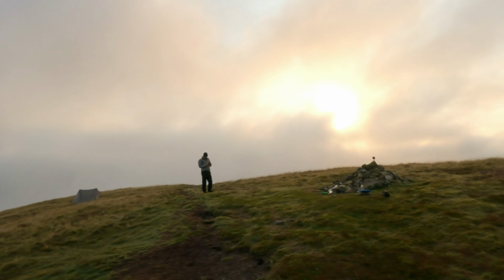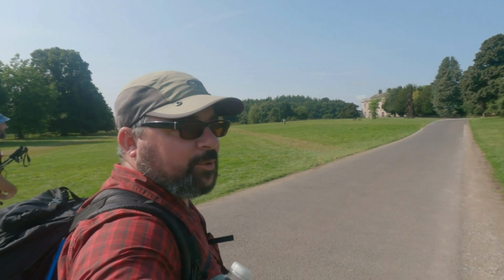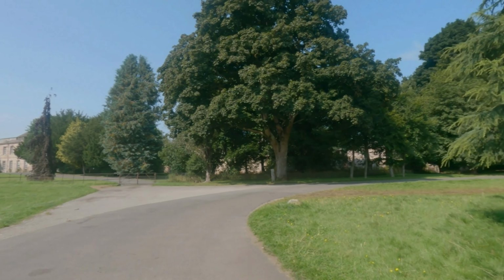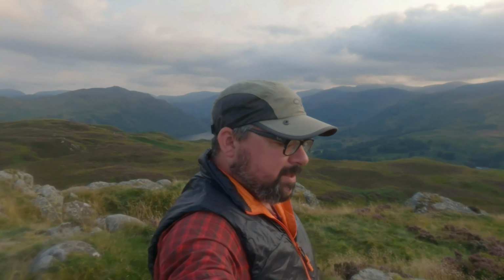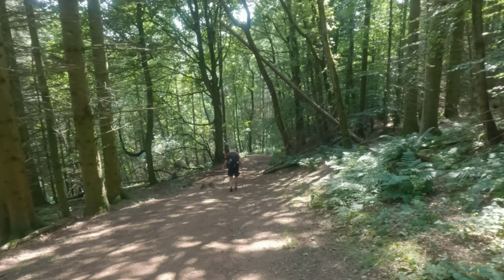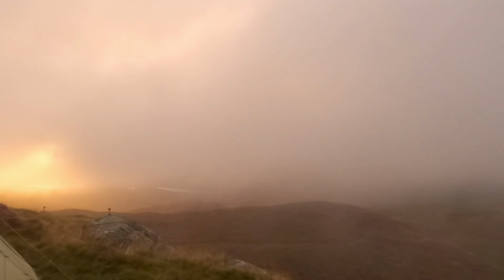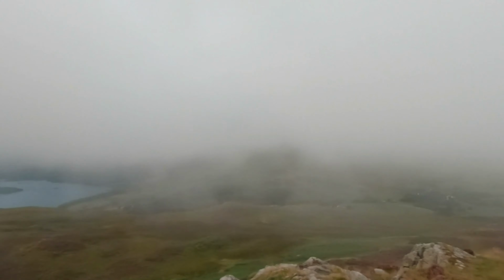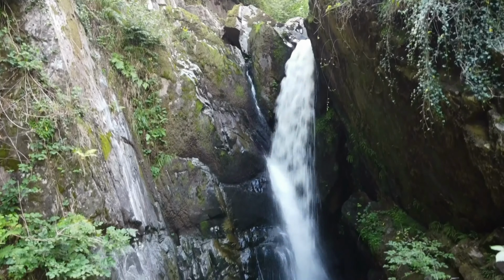Ultralight Hiking & Wild camping The Extended Ullswater Way (Pt 2/2) - Another Huge Inversion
Welcome back to the final part of the trip on the extended Ullswater Way. A truly amazing route with spectacular scenery.

Music in order :

Day 3

Sick & Tired (ft. Lily Hain) by Leonell Cassio

Day 4